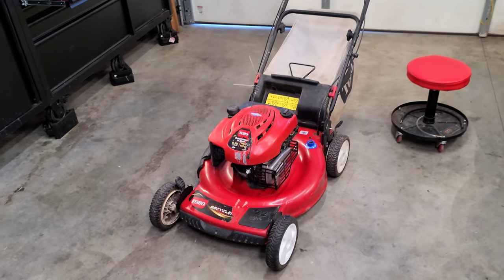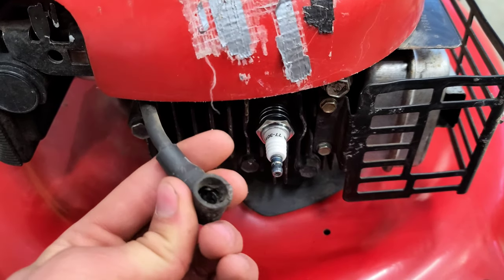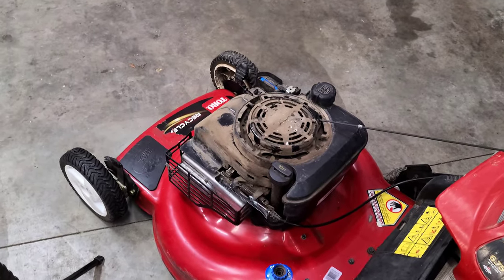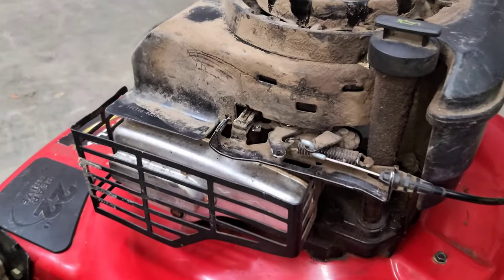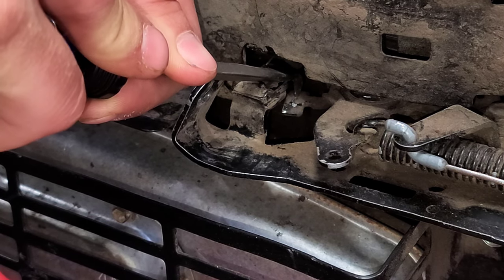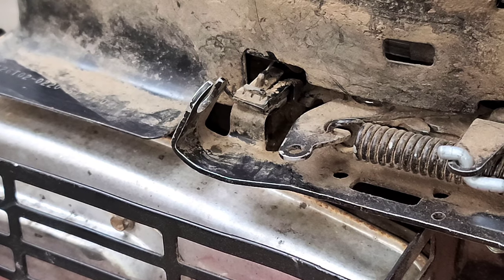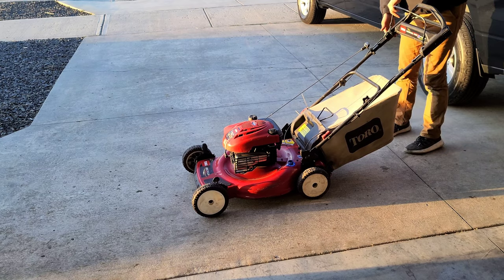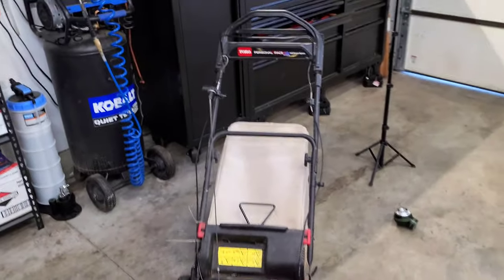How-to Fix A Lawn Mower That Won't Shut Off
Is your mower not shutting off? Well in this video, I will be showing you how to fix a lawn mower that won't shut off when you release the handle. in this case, the lawn mower is not shutting off because the control bracket is not making contact with the switch stop, thus not grounding out the engine when the handle is released. You have to pull the spark plug to turn off the lawn mower. I hope you enjoy this video of a lawn mower that will not turn off. Easy fix that can be done by most DIY professionals. Have a nice day!

0:00 Intro
0:15 Lawn mower won't shut off
1:22 Here's the problem
1:46 What I think happened
2:19 Repair time
3:22 Test our repair
3:37 Quick tip
3:58 Outro

My Most Used Small Engine Repair Tools
►6L Ultrasonic Cleaner
►Oregon Spark Plug Tester
►Milwaukee 3/8" Drive Stubby Impact
►Milwaukee 3/8" Drive Ratchet
►Compression Tester
►5 Piece Spark Plug Socket Set
►Carburetor Adjustment Set
►Stihl Tachometer EDT9

Our EDC Gear
►Samsung Galaxy S20 Ultra 5G
►Selfie Stick Tripod
►Samsung Galaxy Buds+
►Rode Wireless GO
►Milwaukee Fastback Utility Knife
►Podcast Mic

Due to factors beyond the control of Fill's Small Engine Nation, it cannot guarantee against unauthorized modifications of this information, or improper use of this information. Fill's Small Engine Nation assumes no liability for property damage or injury incurred as a result of any of the information contained in this video. Fill's Small Engine Nation recommends safe practices when working with power tools, hand tools, lifting tools, jack stands, electrical equipment, blunt instruments, chemicals, lubricants, or any other tools or equipment seen or implied in this video. Due to factors beyond the control of Fill's Small Engine Nation, no information contained in this video shall create any express or implied warranty or guarantee of any particular result. Any injury, damage or loss that may result from improper use of these tools, equipment, or the information contained in this video is the sole responsibility of the user and not Fill's Small Engine Nation.